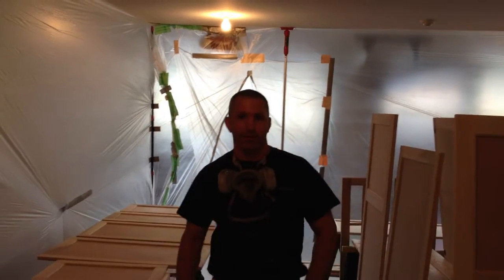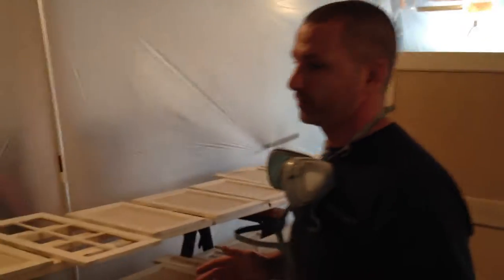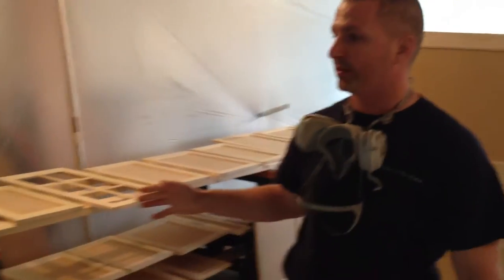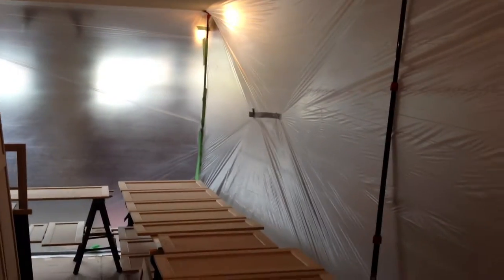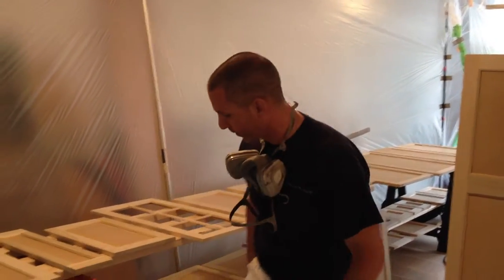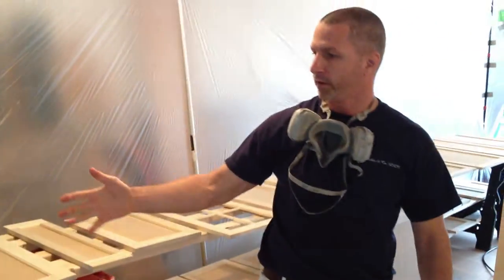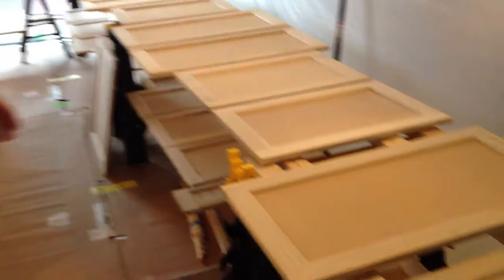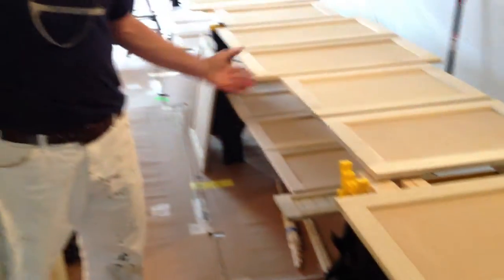Wicker & Co Painting Wallcovering and Carpentry in East Lyme CT (Niantic CT) Black Point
James Wicker of Wicker & Co talks about a custom staining/painting job on custom cabinets for a home in East Lyme CT (Niantic CT)  Wicker and Co provides Painting, Wallcovering, and Carpentry services to all of Connecticut and is based out of Mystic Groton Connecticut. Painting and Wallcovering Contractor